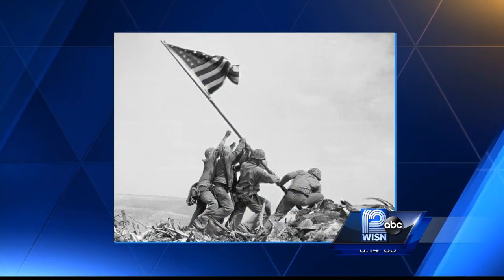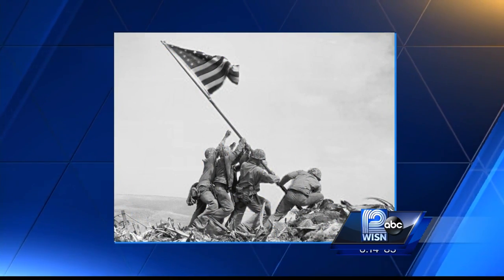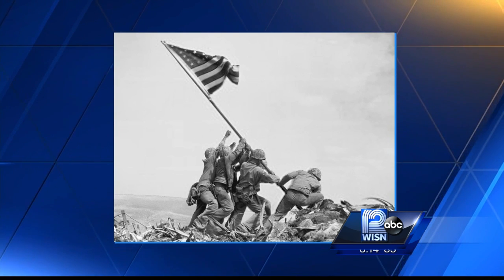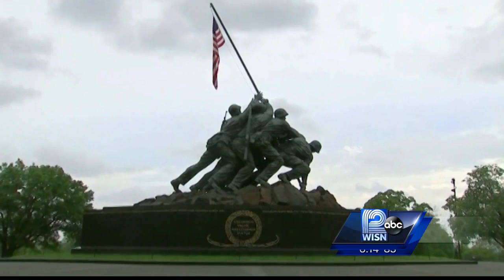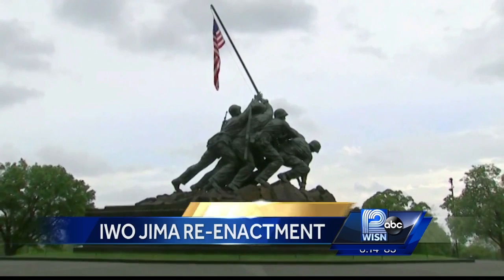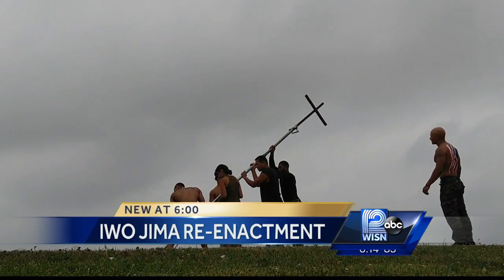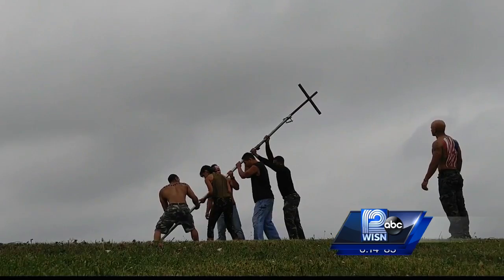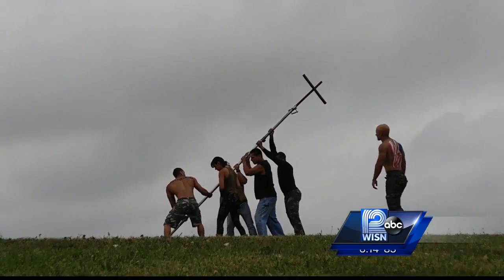Body building team pays tribute with Iwo Jima re-enactment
WISN 12 News' Mike Anderson reports on an extraordinary tribute to our vets in Racine.